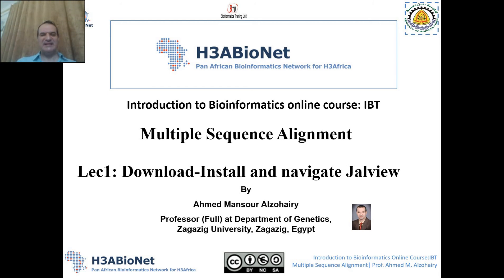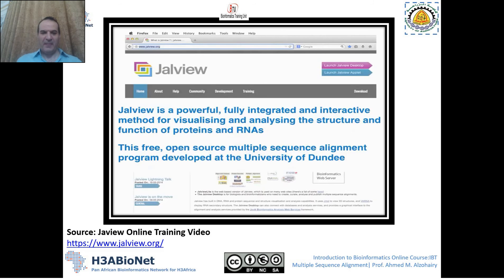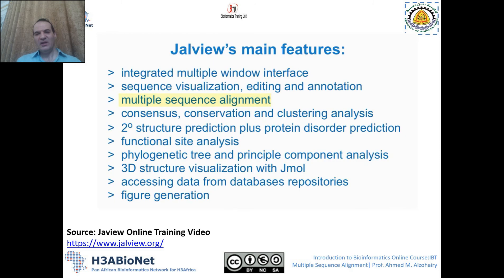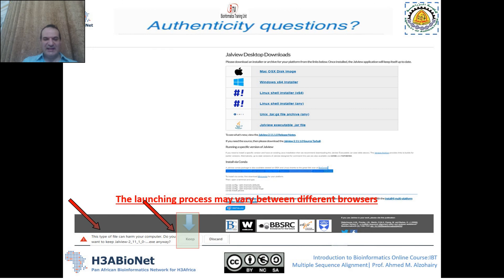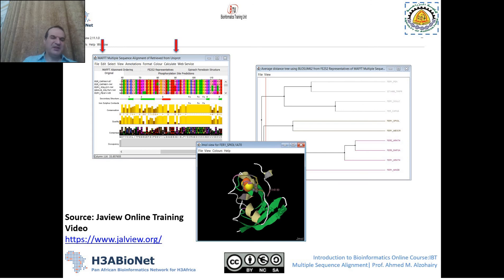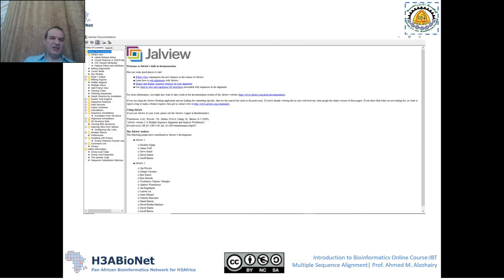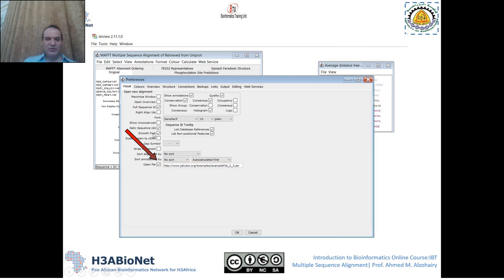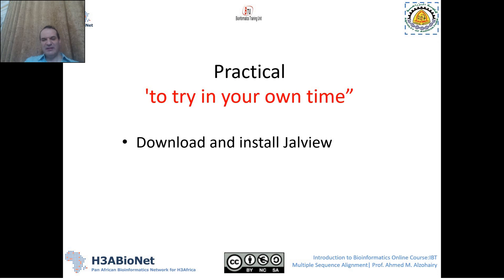Lec1: Download, Install and navigate Jalview 2020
Jalview is a free program for multiple sequence alignment editing, visualisation and analysis. Use it to view and edit sequence alignments, analyse them with phylogenetic trees and principal components analysis (PCA) plots and explore molecular structures and annotation.
This lecture is descripting how to Download, Install and navigate teh new version of Jalview.